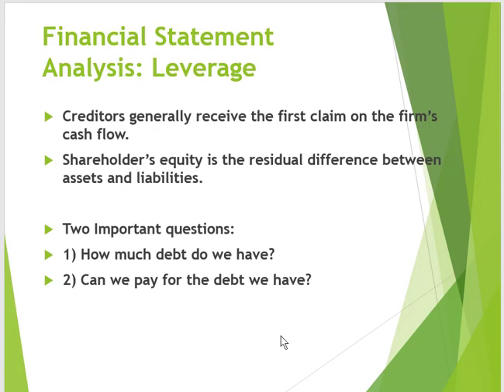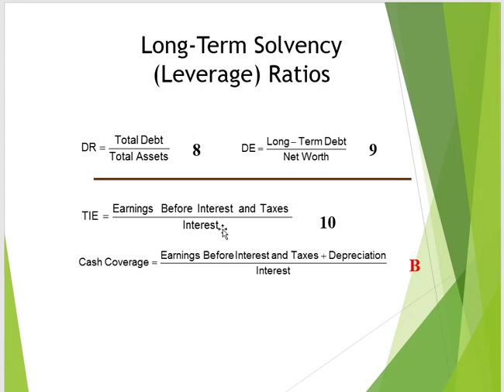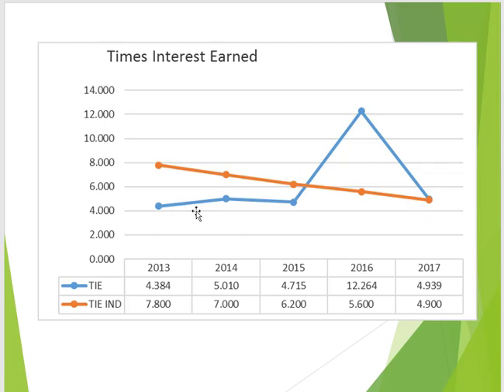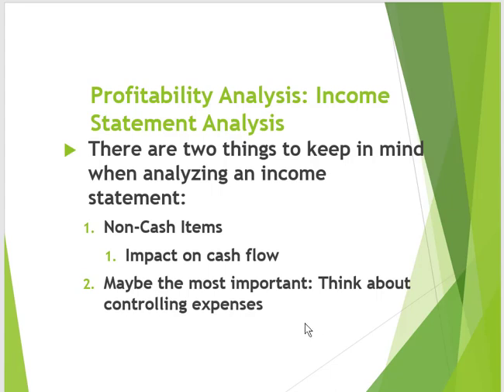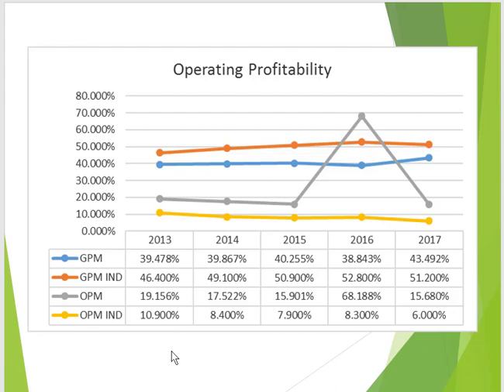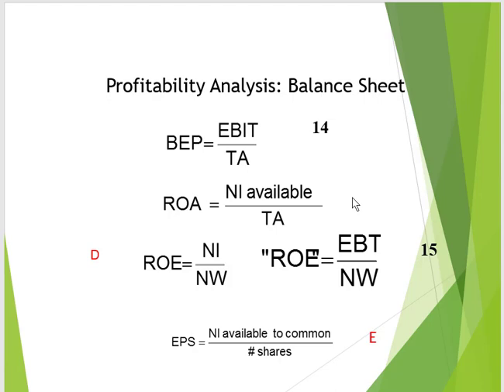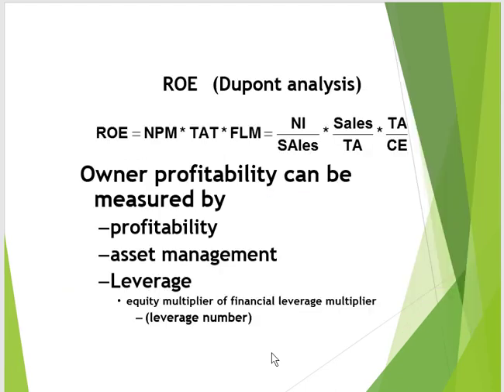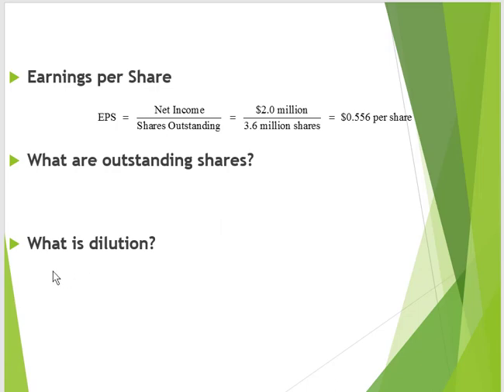Financial Statement Analysis PtPt3 Leverage and Profitability